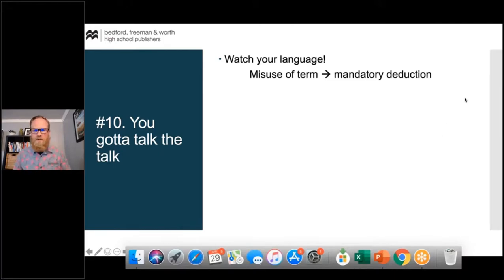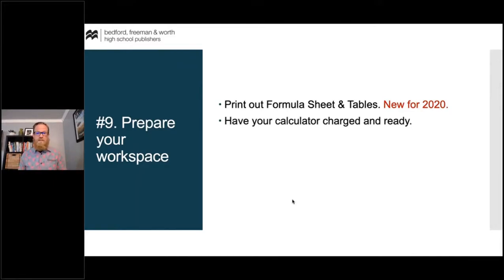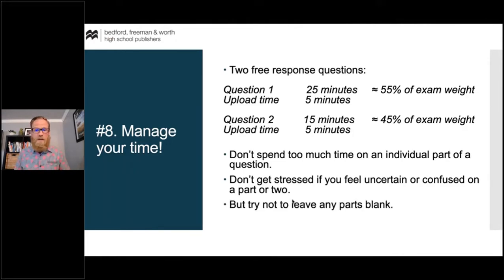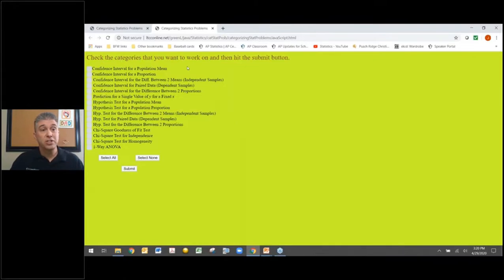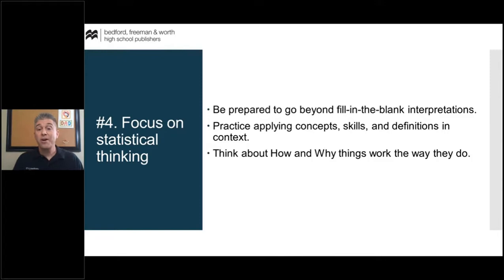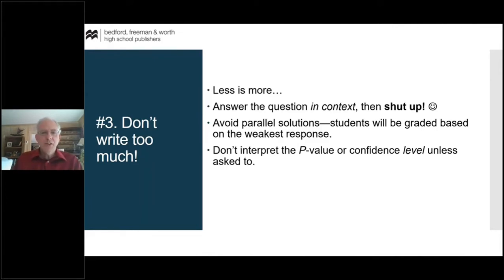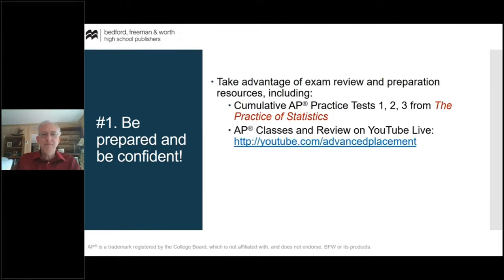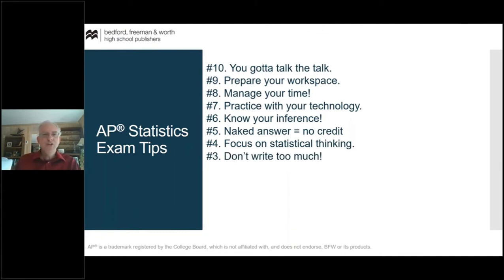Top 10 Tips for 2020 AP Statistics Exam